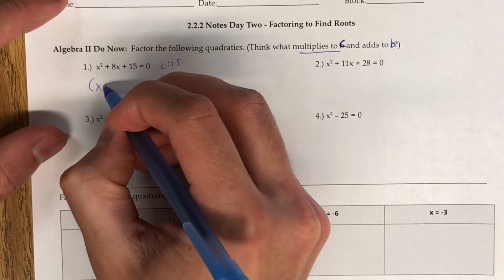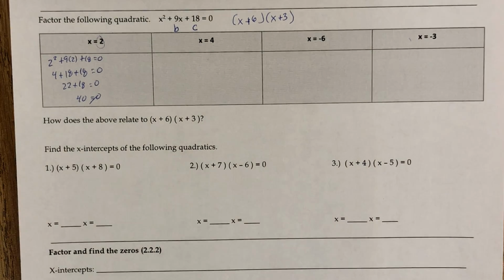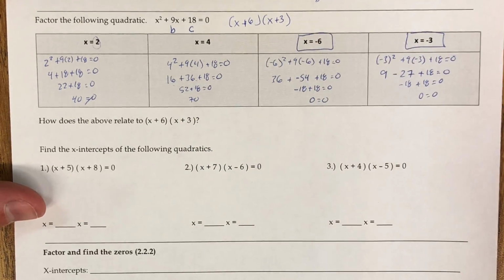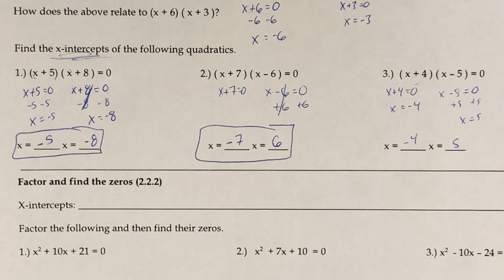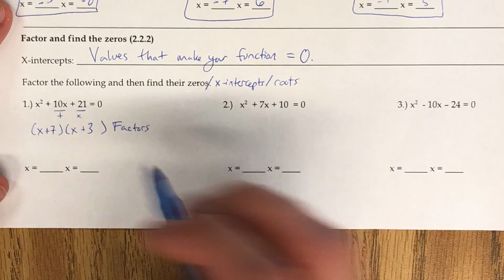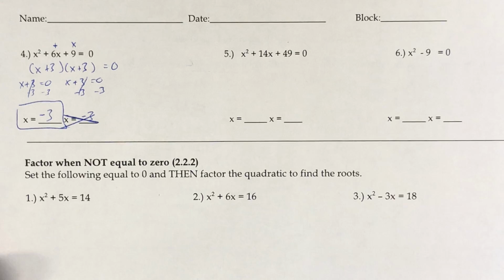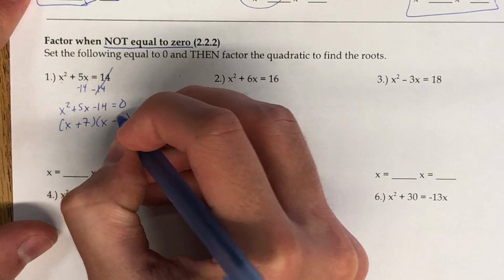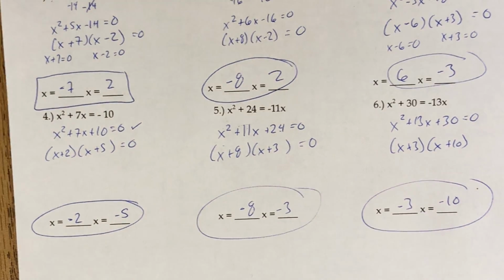2.2.2 Notes Day Two